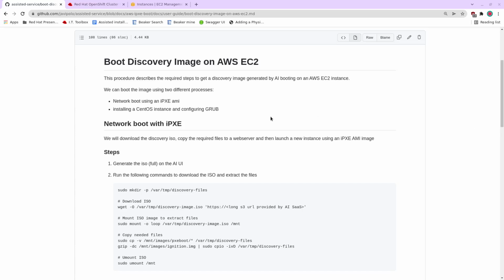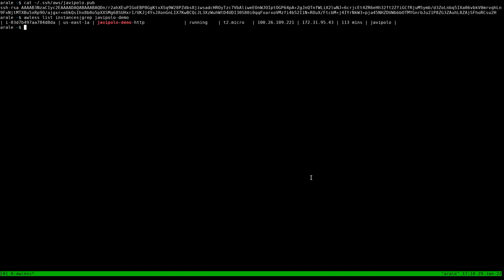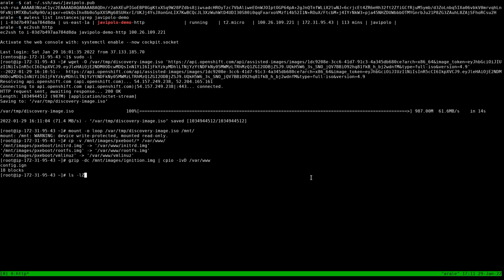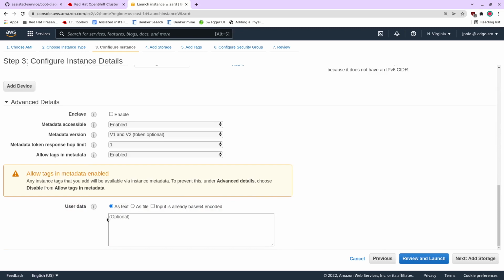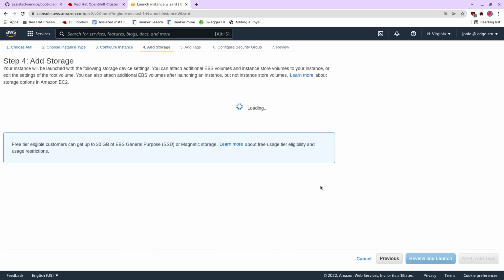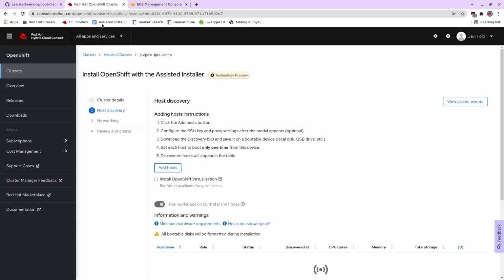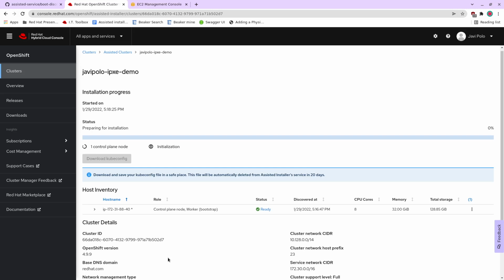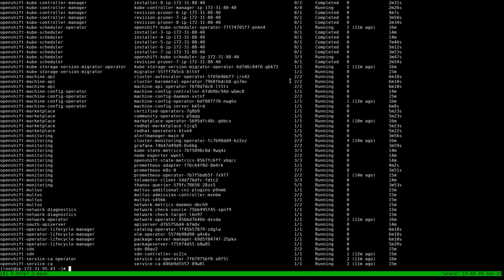Single Node Openshift in AWS using Assisted Installer via iPXE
How to use Red Hat's Openshift Assisted Installer to install a Single Node Openshift Cluster in AWS, booting Assisted Service discovery ISO via iPXE